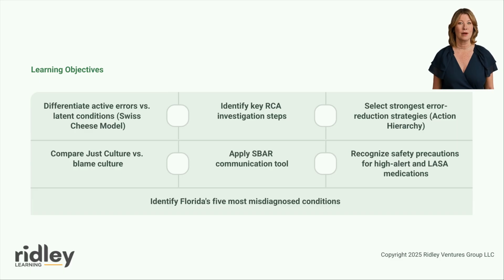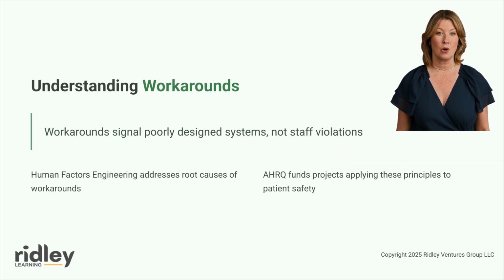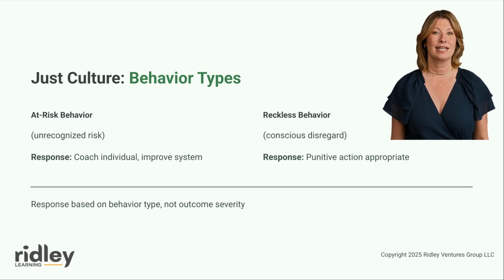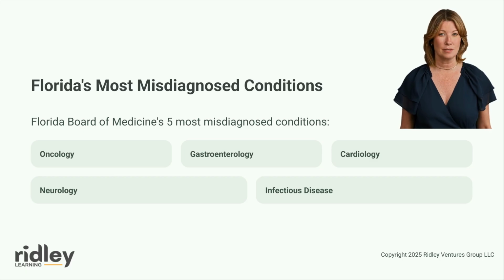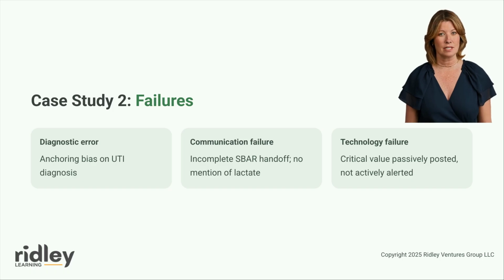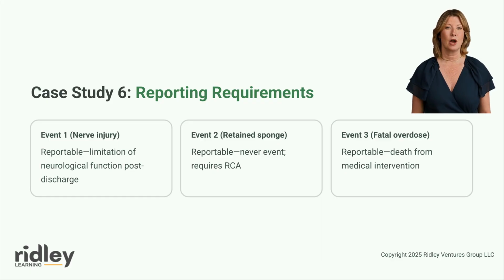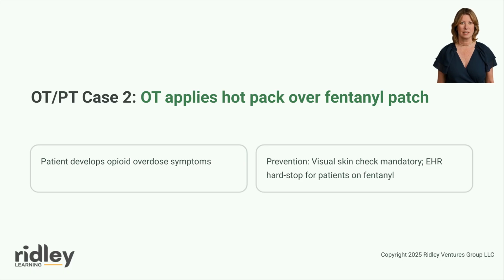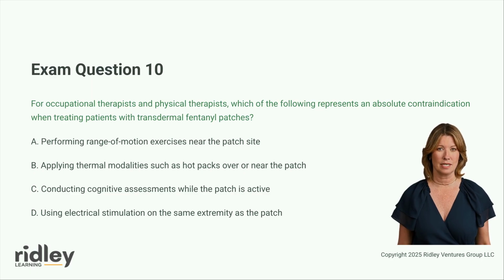Medical Errors: For Florida Healthcare Professionals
Medical errors remain a leading cause of preventable death in the United States, yet most are rooted in system failures — not individual negligence. This course delivers the evidence-based frameworks Florida clinicians need to analyze and prevent harm, from Root Cause Analysis and the Swiss Cheese Model to Just Culture principles and SBAR communication.

✅ LEARNING OBJECTIVES
By the end of this course, learners will be able to:
- Differentiate between active errors and latent conditions within the context of the Swiss Cheese Model of accident causation.
- Identify the key steps of a Root Cause Analysis (RCA) investigation, from data collection to the development of causal statements.
- Select the strongest error-reduction strategy for a given clinical scenario using the Action Hierarchy framework.
- Compare the principles of a "Just Culture" with a traditional "blame culture" in response to a medical error.
- Apply the SBAR (Situation, Background, Assessment, Recommendation) communication tool to a clinical handoff scenario.
- Recognize appropriate safety precautions for managing high-alert and look-alike, sound-alike (LASA) medications.
- Identify the five most misdiagnosed conditions in Florida as determined by the Florida Boards of Medicine and Osteopathic Medicine.

Healthcare professionals seeking continuing education credit, including physical therapists (PT/PTA), occupational therapists (OT/OTA), and nurses (RN/LPN). Use the Verify Course Approval tool on the course page to confirm approval for your state and license type

⏱ CHAPTERS
00:00 - Introduction
03:44 - Medical Errors in the United States
07:08 - Florida's Legal Mandate
13:04 - Swiss Cheese Model
17:02 - Human Factors Engineering
19:45 - Root Cause Analysis
23:46 - The Five Why's Technique
25:09 - Fishbone (Ishikawa) Diagram
26:04 - RCA
31:35 - Building a Culture of Safety
34:26 - Just Culture Framework
36:51 - Leadership's Role in Patient Safety
43:43 - SBAR Components
46:04 - Documentation Best Practices
48:50 - Preventing Medication Errors
52:28 - Managing High-Alert and LASA Drugs
1:00:21 - Disclosure After Harm
1:04:03 - Florida DOH Complaint Process
1:05:56 - Case Study 1
1:10:12 - Case Study 2
1:13:46 - Case Study 3
1:16:54 - Case Study 4
1:22:16 - Case Study 5
1:28:36 - Case Study 6
1:39:02 - Allied Health Addendum
1:51:02 - Conclusion
1:53:46 - Exam Review